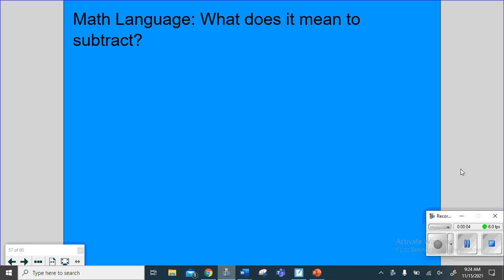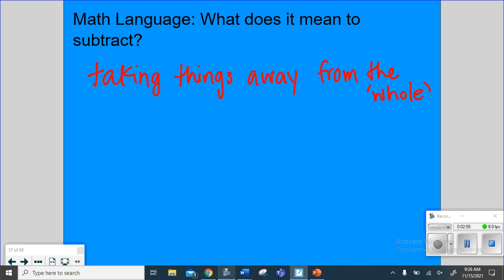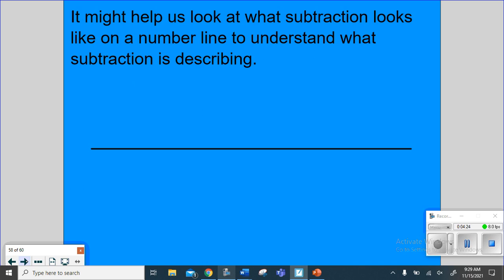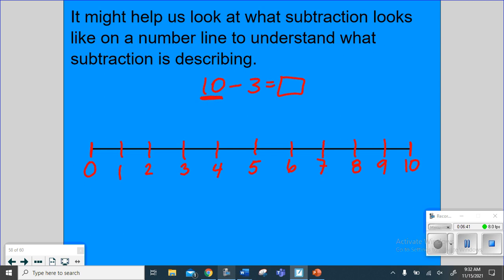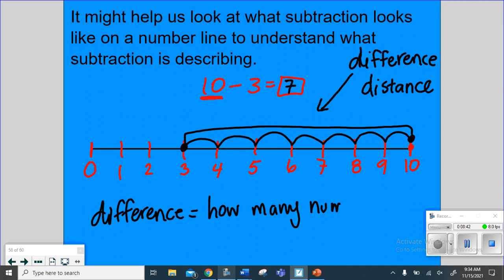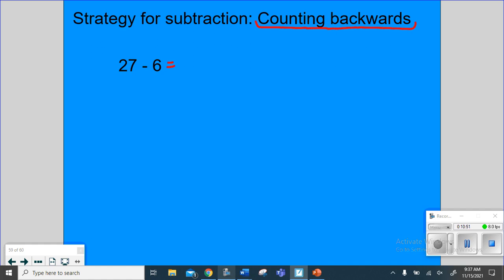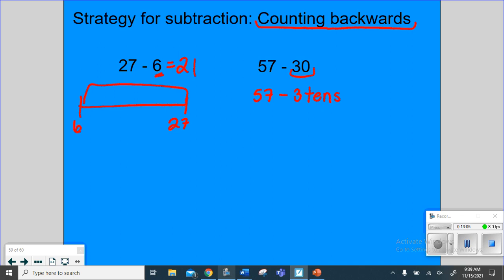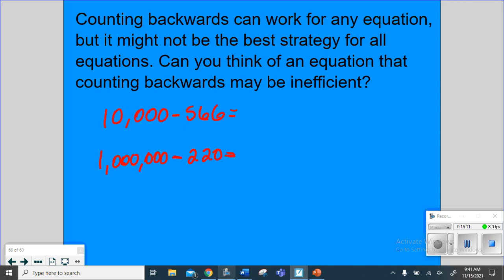Intro to Subtraction